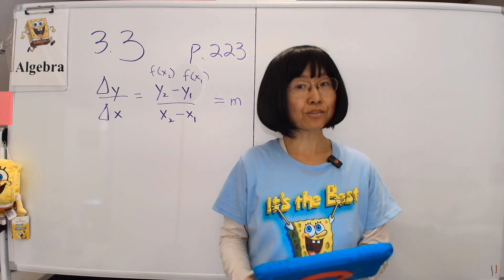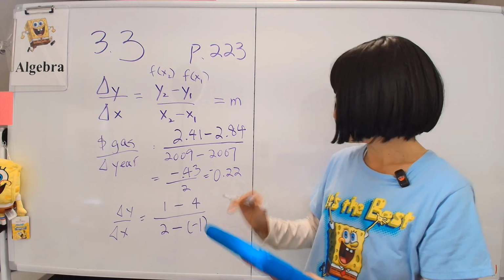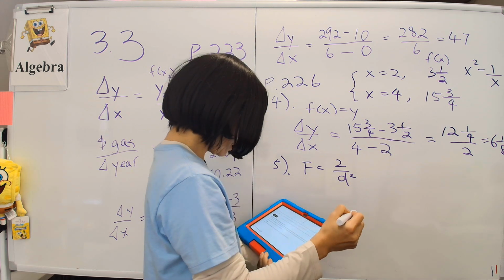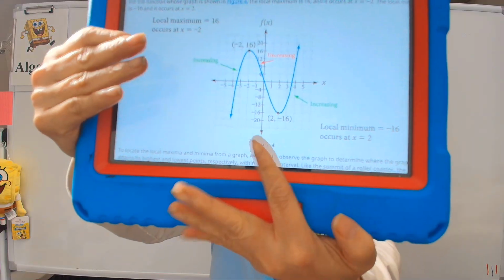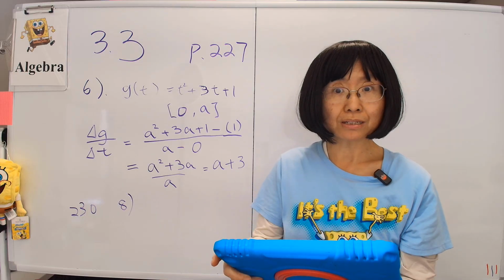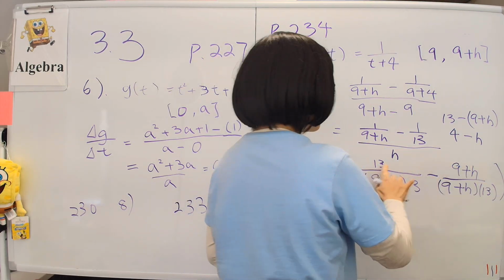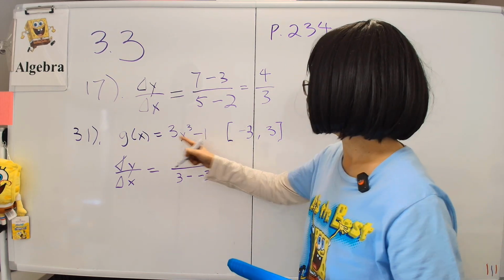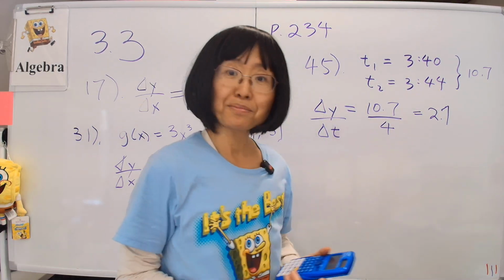Algebra Chapter 3.3 Rates of Change with free Openstax textbook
Algebra 3.3 p.223  Homework

Algebra Chapter 3.3 Rates of Change with free Openstax textbook. Please download this previous version of Openstax textbook named College Alegebra 2e that I use in the video: